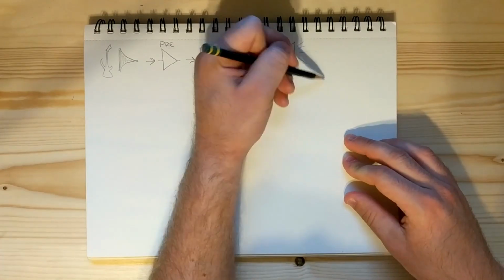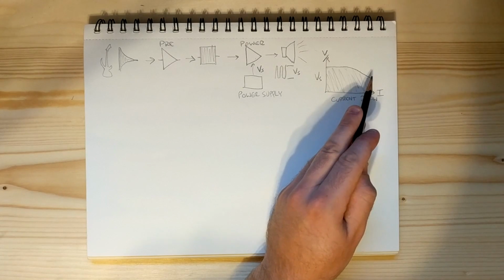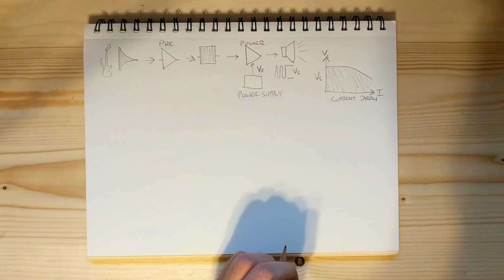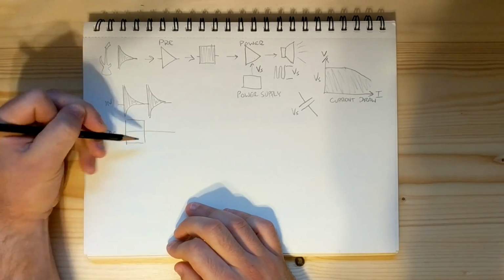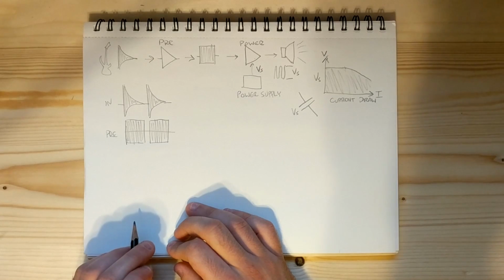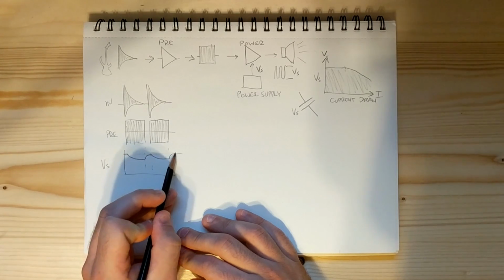"Tube Sag" at Any Volume - Compressor in the Effects Loop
In this video I show how to simulate "tube sag" - the natural compression effect caused by cranking a tube amp so loud it overloads the power supply - by using a compressor in the effects loop of any amp.

Equipment Chain:
- Guitar (Duncan JB bridge pickup)
- Muku Looper
- Mesa Mark V (crunch channel)
- Behringer CL9 Compressor/Limiter
- Mesa Mark V (power amp)
- Mesa Recto Standard Slant Cab (Celestion Vintage 30s)
- Shure SM57